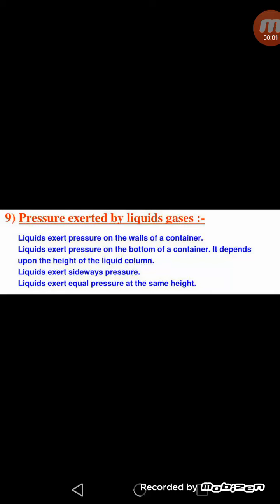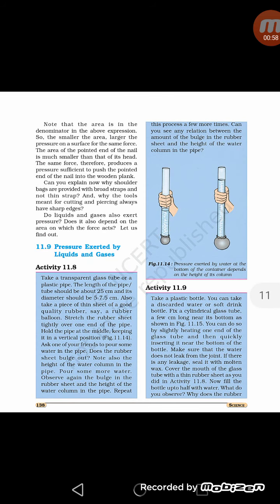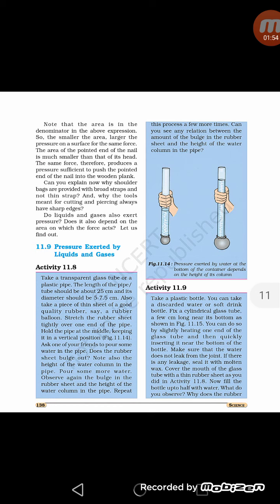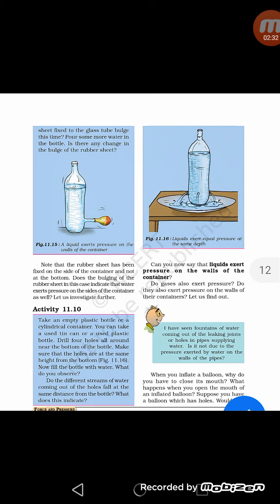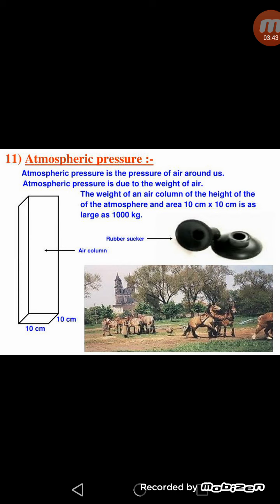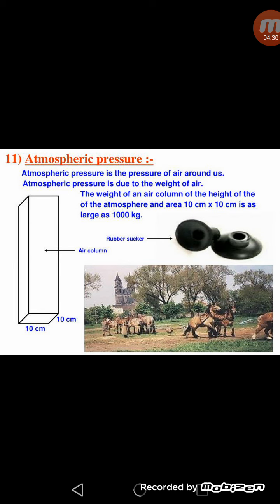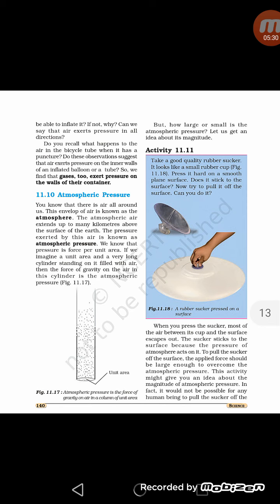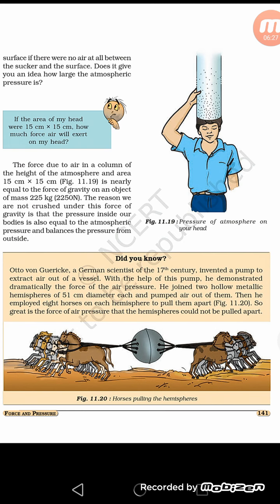Pressure Exerted by Fluids